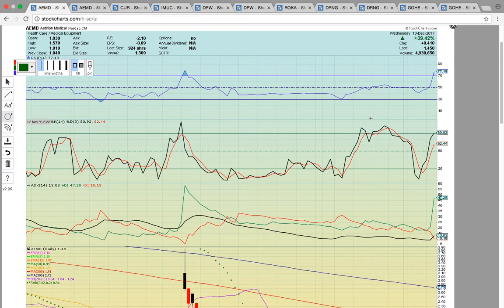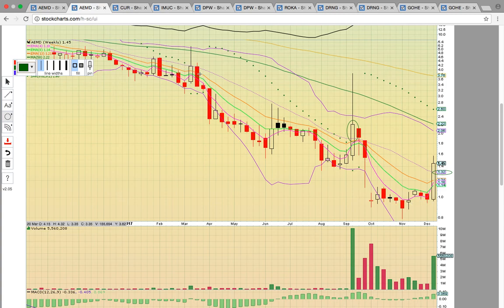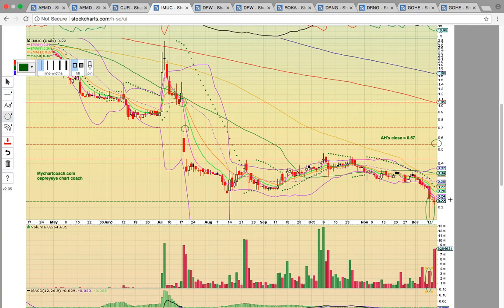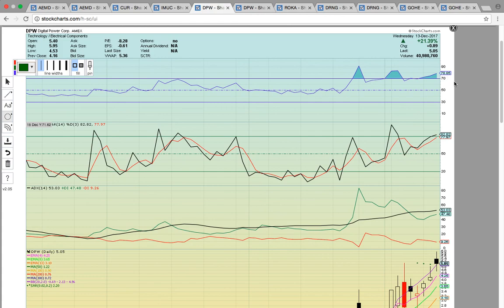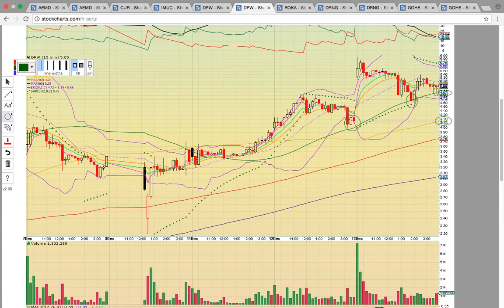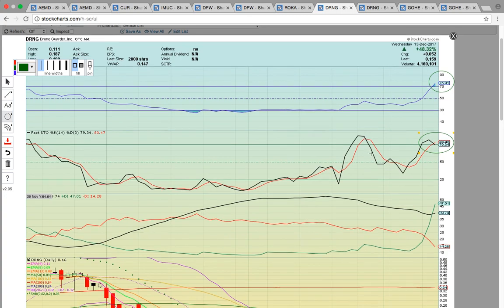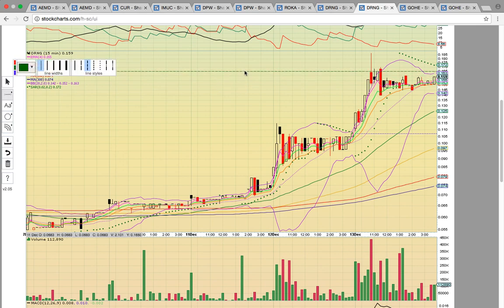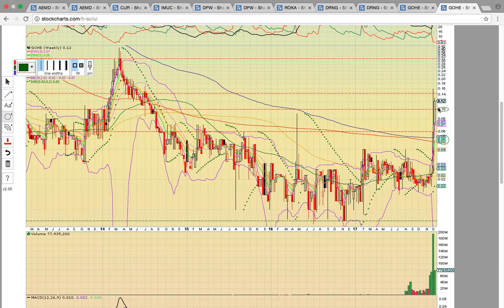$AEMD $CUR $IMUC $DPW $ROKA $DRNG $GOHE Charts 12/13/17 - MyChartCoach.com TA Video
- These Stocks Were in play Today With Nice % Gains - $AEMD $CUR $IMUC $DPW $ROKA $DRNG $GOHE Charts Analyzed - Technical Analysis - Japanese Candlestick Patterns